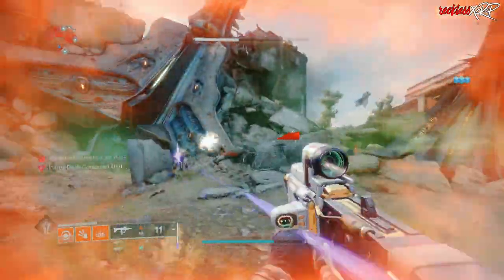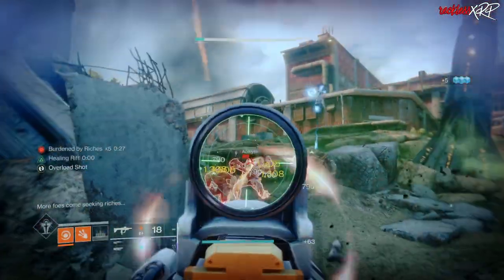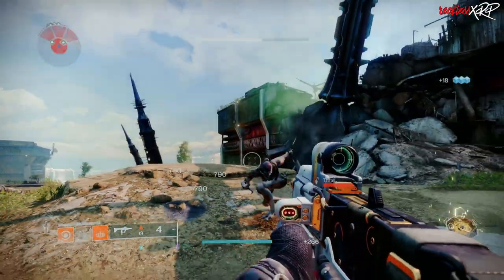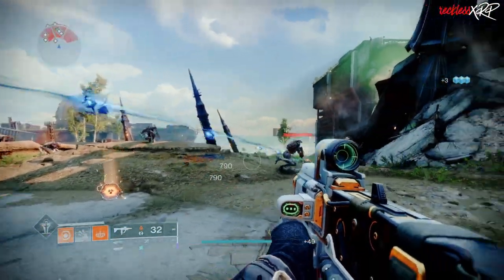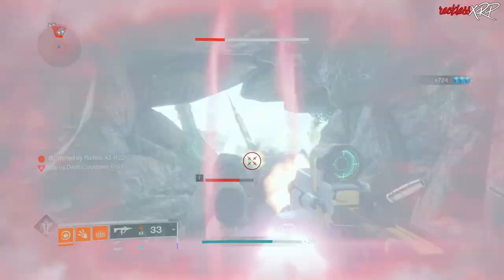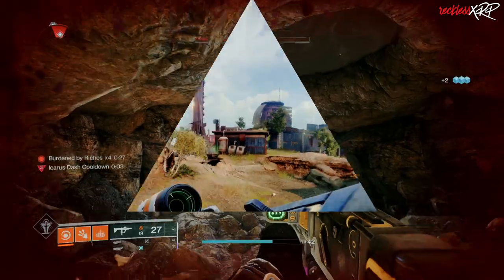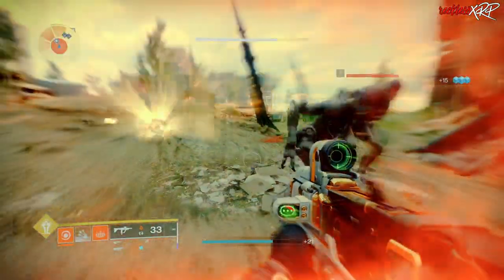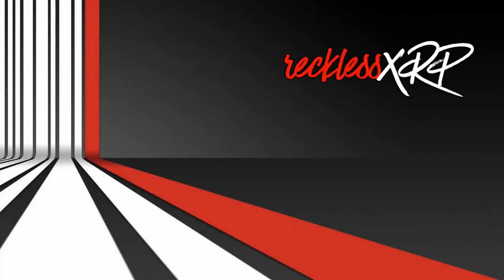Destiny 2: The Last Finisher You Will Ever Use!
Today I'm gona show you guys The Last Finisher You Will Ever Use! This thing is insanely fun!